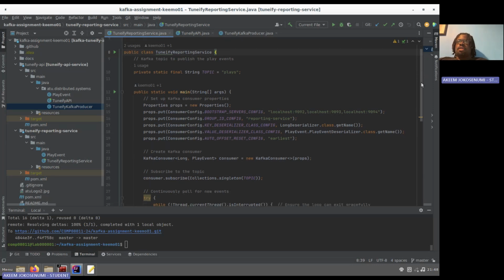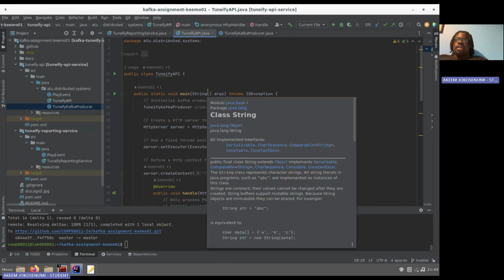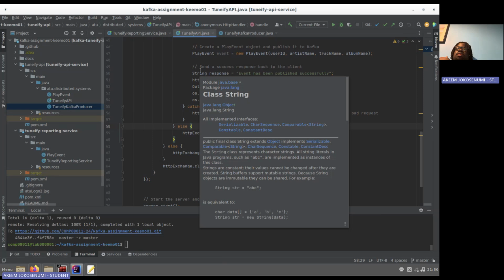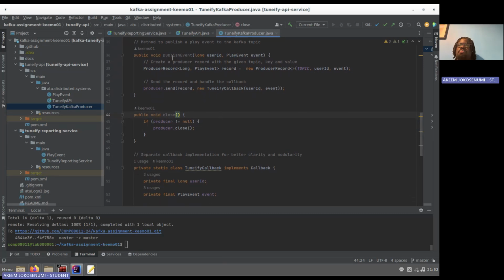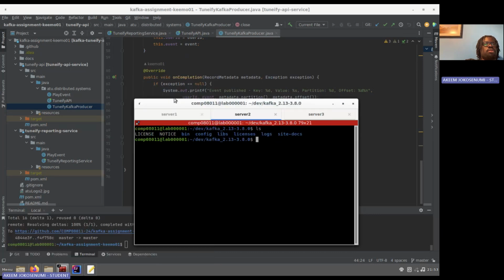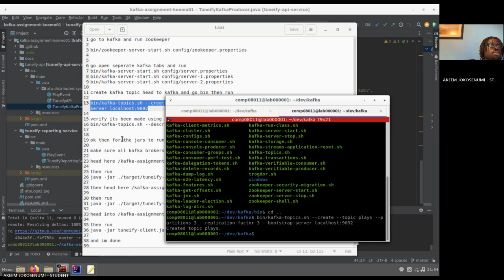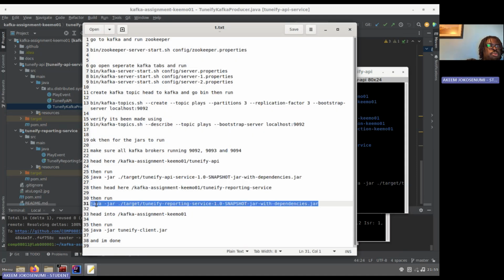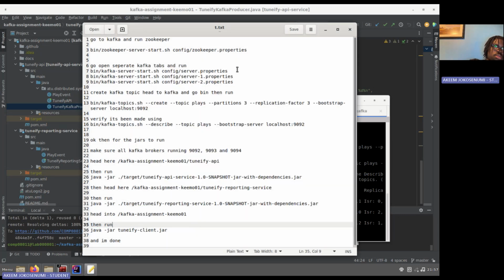Akeem Kafka assignment